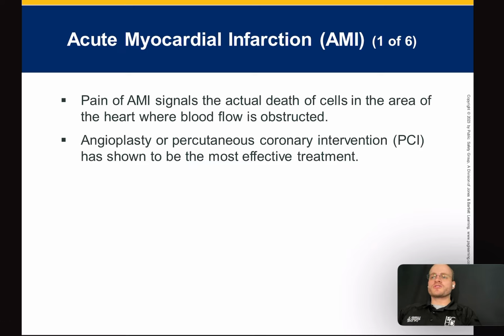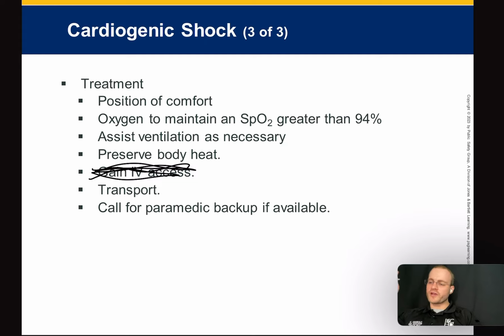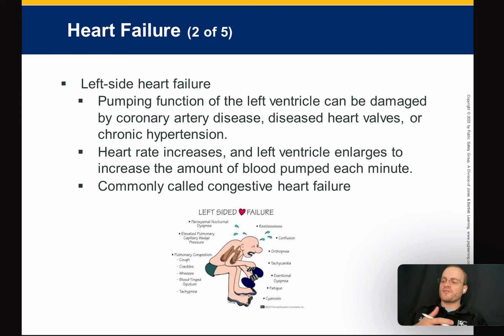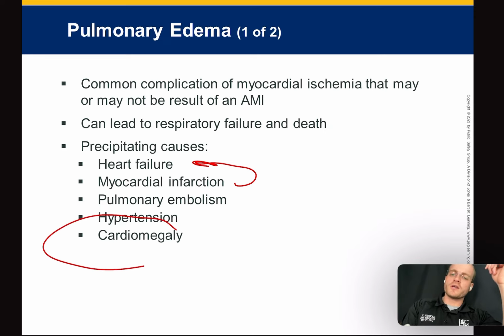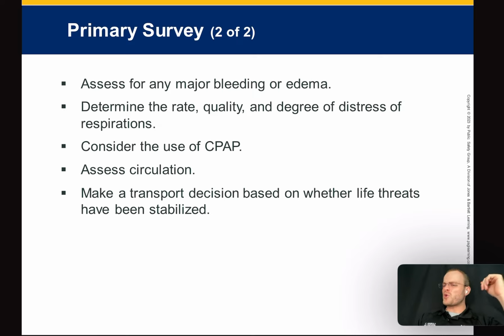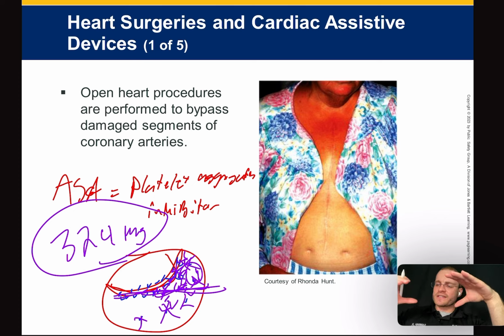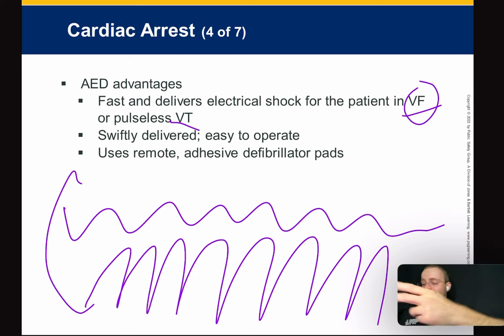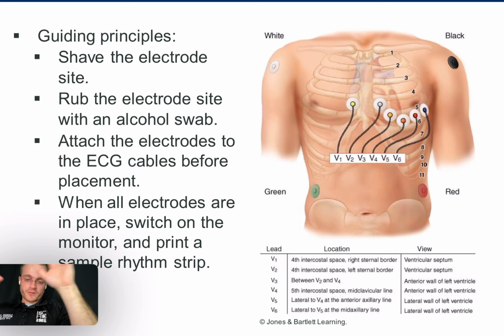EMT Lecture Series: Cardiovascular Emergencies 2/2